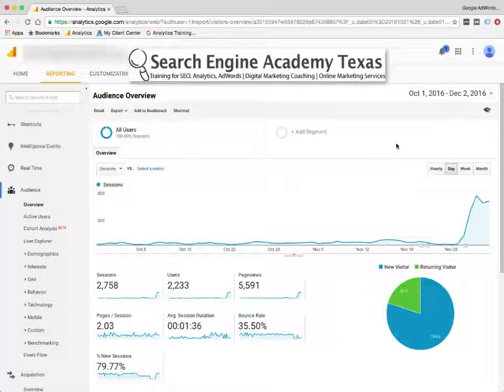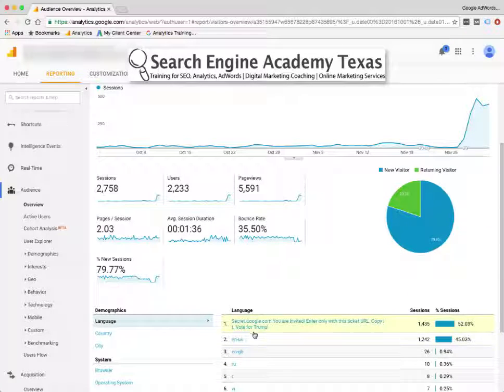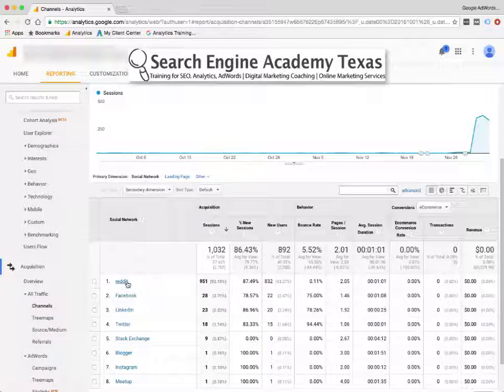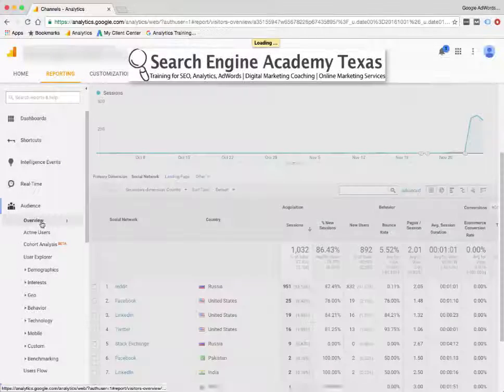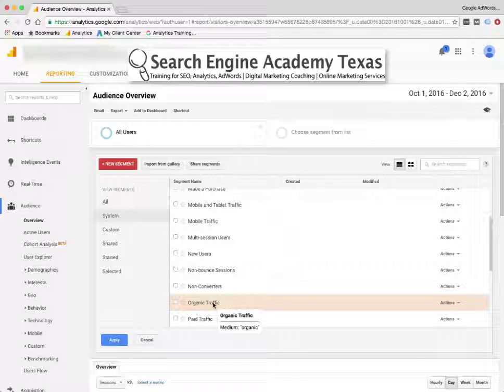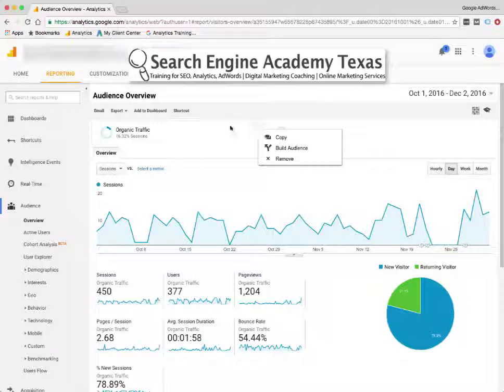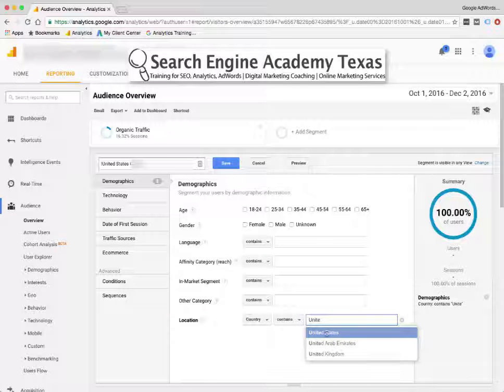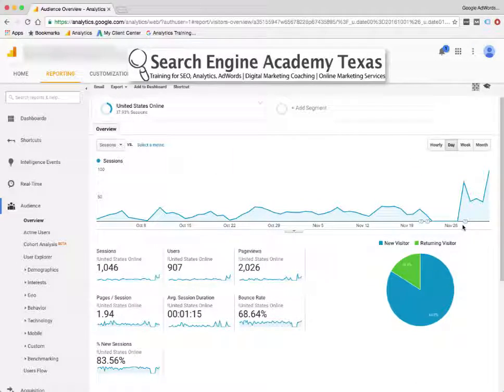Filter out spam for historical data in Google Analytics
Have you seen mystery traffic from Lifehacker and Reddit? Many people have noticed an increase in spam in their Google analytics account. Here's a quick way to filter historical data so you can see the real traffic to your website.